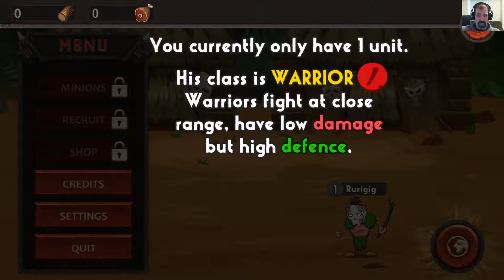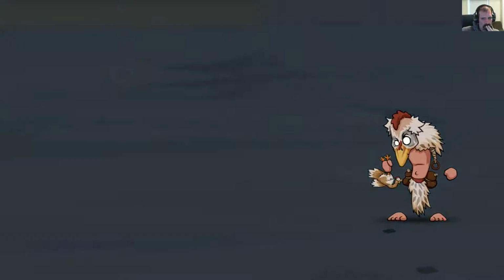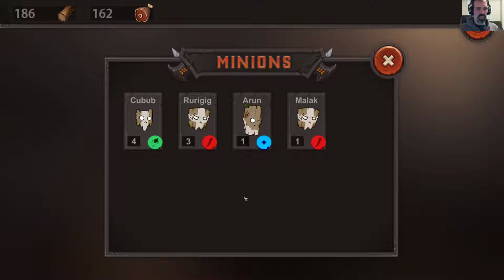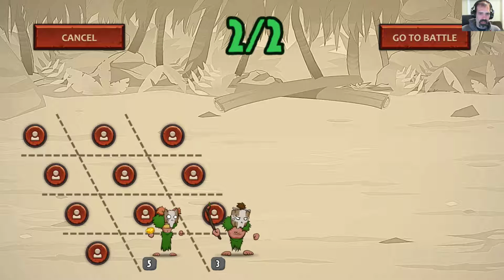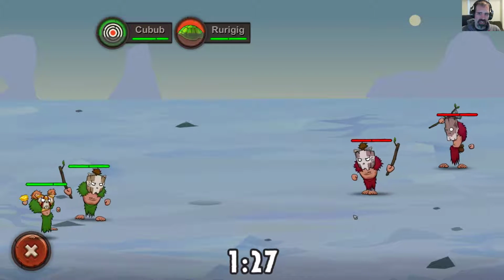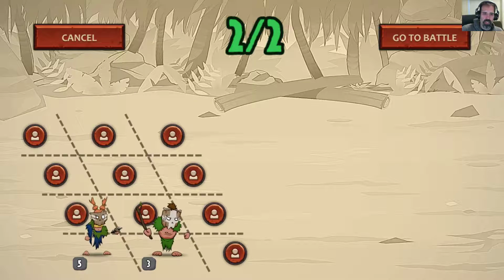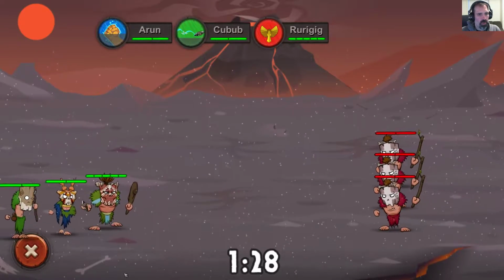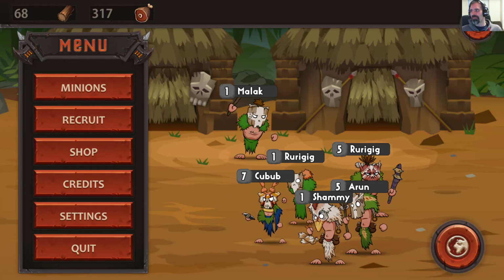Steam Cleaning - Stone Age Wars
Not only historically accurate, the glyph drawing mechanics to boost abilities is surprisingly inaccurate.  The progression is woefully unbalanced requiring lots of grinding, yet even when progress comes the experience is still just watching sprites trade hits with rocks and sticks.